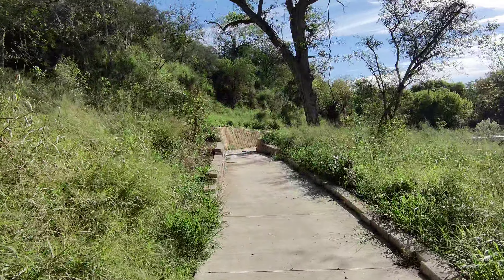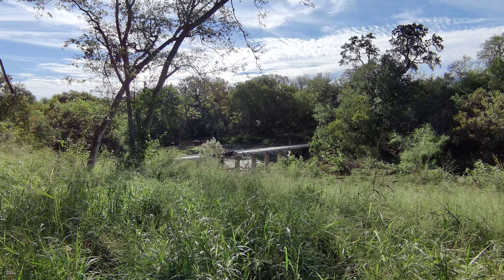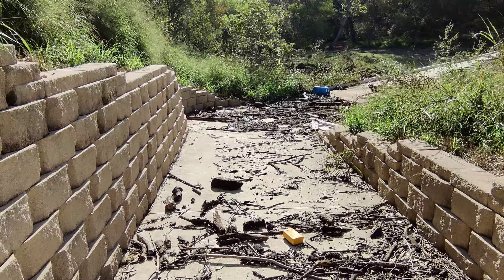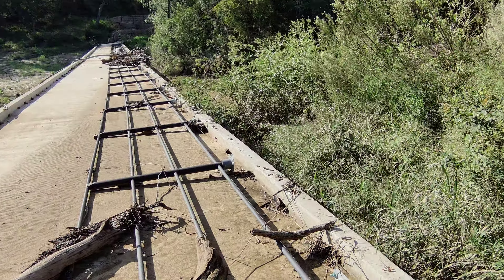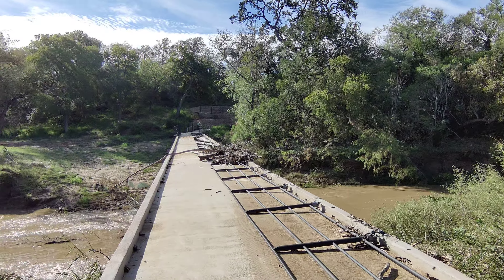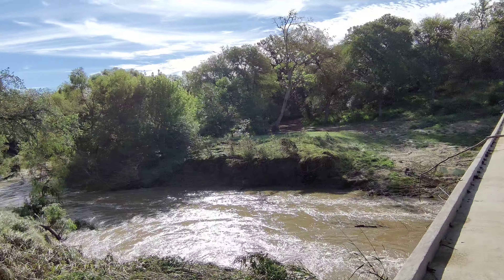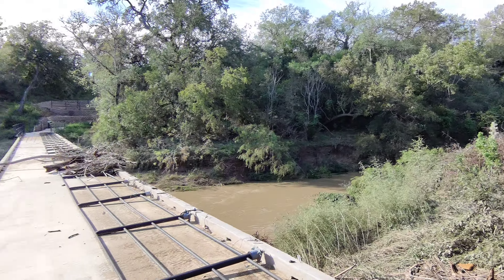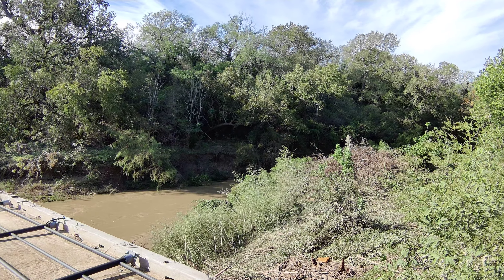Medina River Greenway CLOSED over Leon Creek due to flooding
On Saturday (Oct 16 2021) I biked the Medina River Greenway. There was a sign at the Pleasanton Road trailhead saying to trail was closed due to flooding and a damaged bridge. This is what I saw rounding the curve before the bridge that crosses Leon Creek.